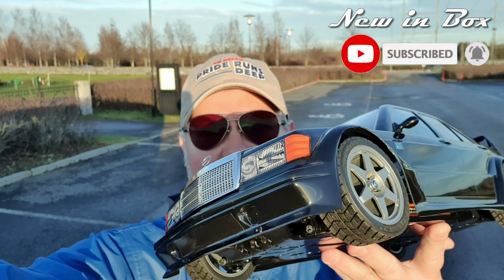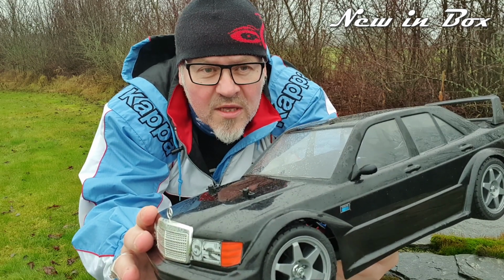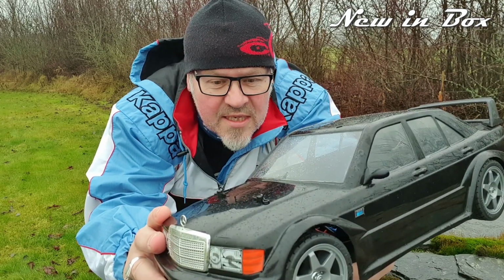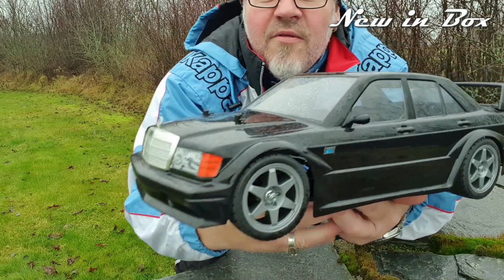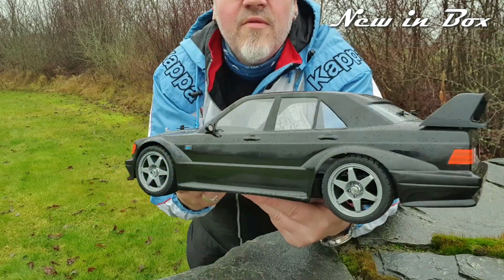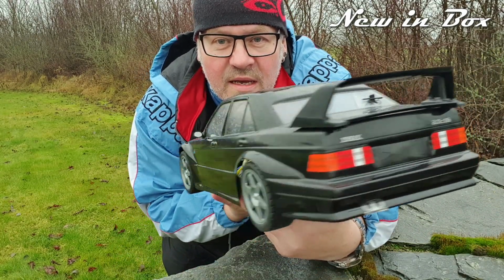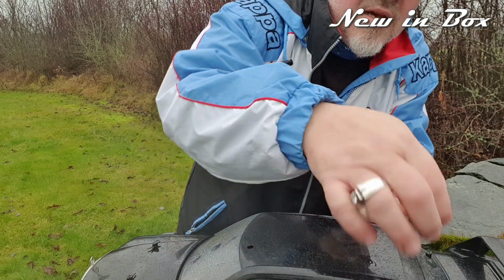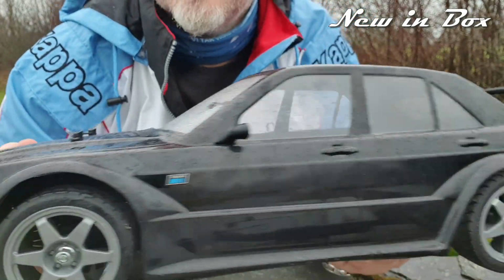Tamiya Mercedes 190e 2.5-16 EVO2 #46609 Review.